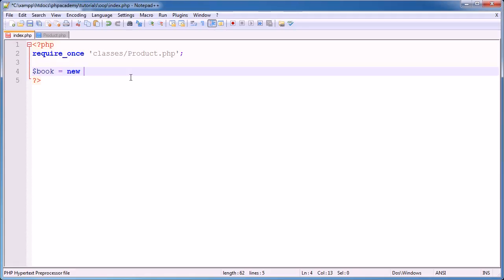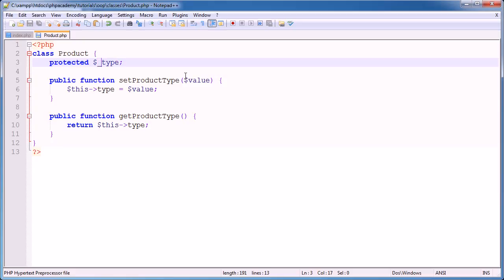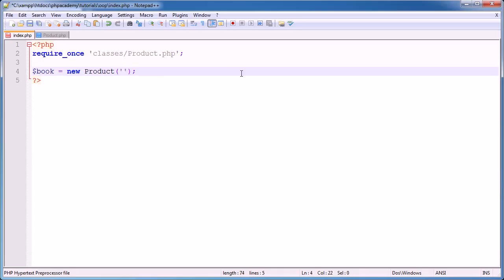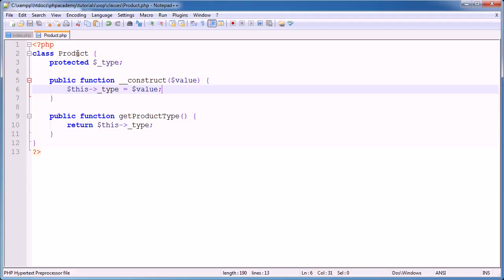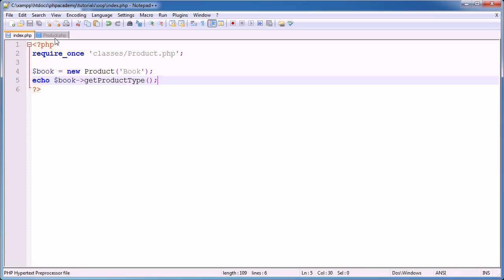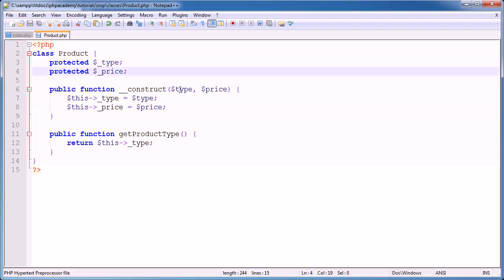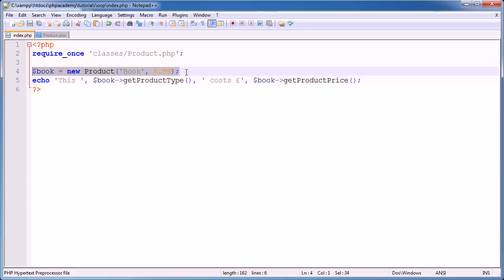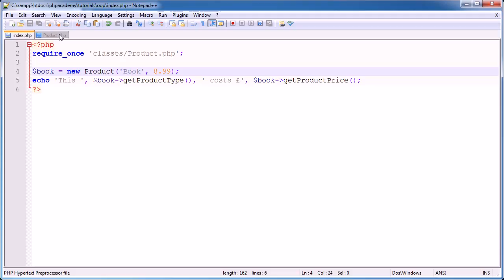PHP OOP Tutorials Constructor Method